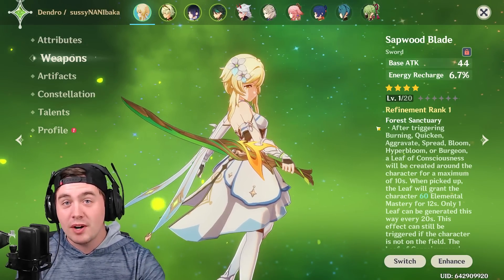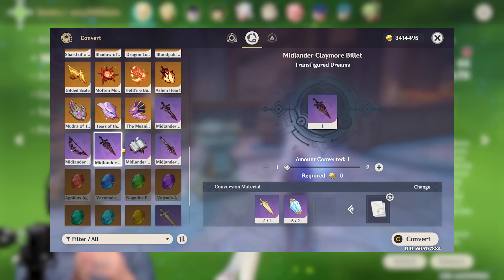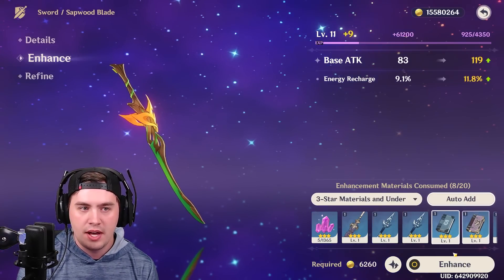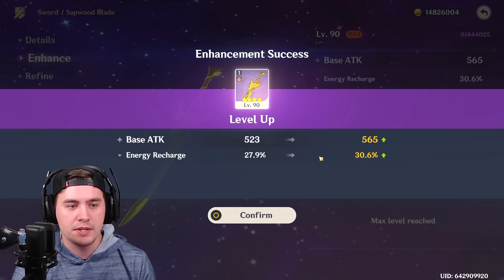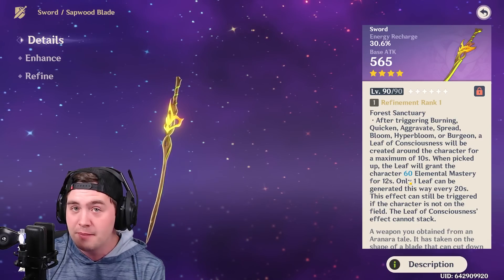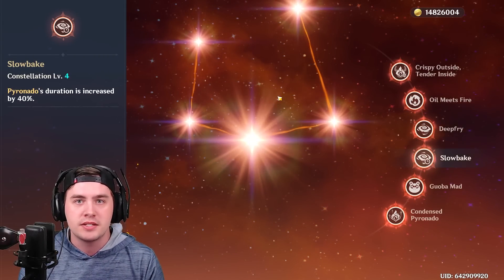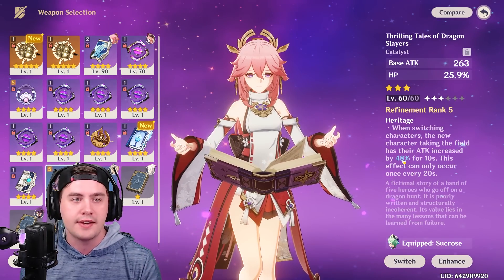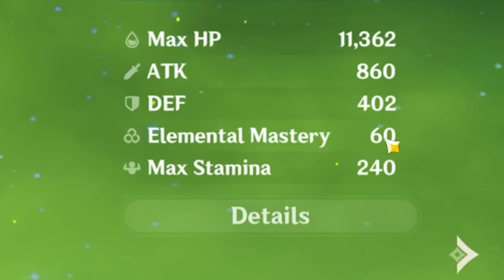How to Get Sapwood Blade: An Amazing 4-star Weapon in Genshin Impact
Sapwood blade has some amazing potential, and with refinements, can be one of the biggest boosts to your team damage! I think this has some cool potential similar to thrilling tales!